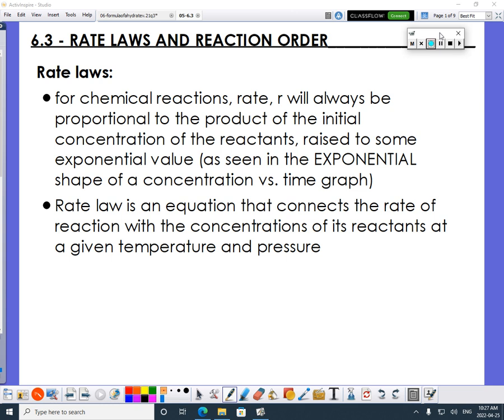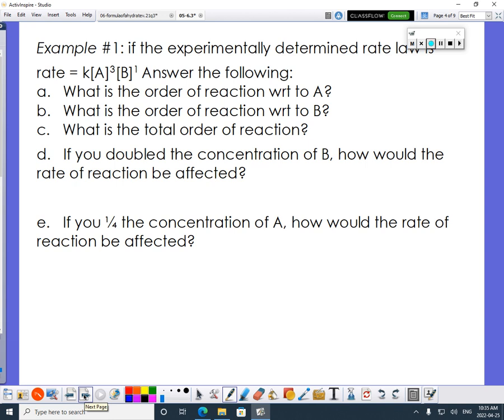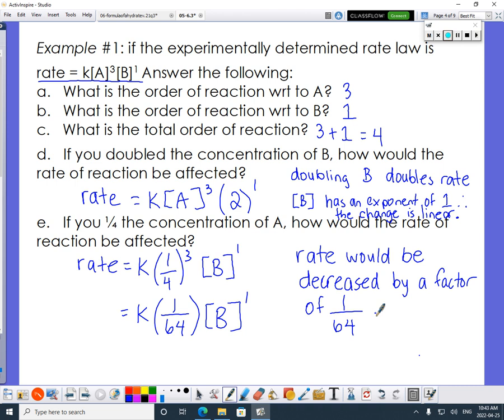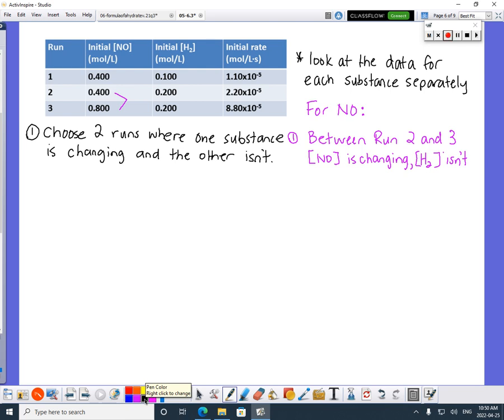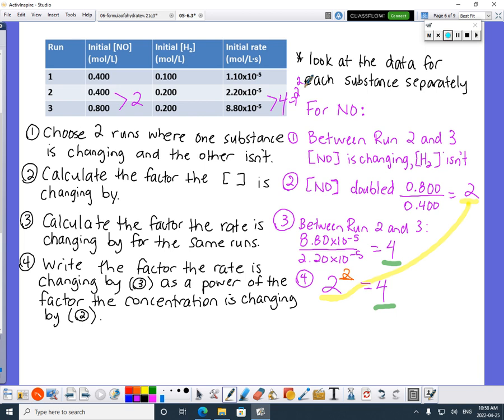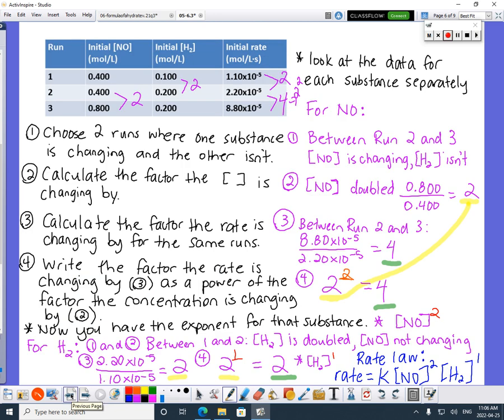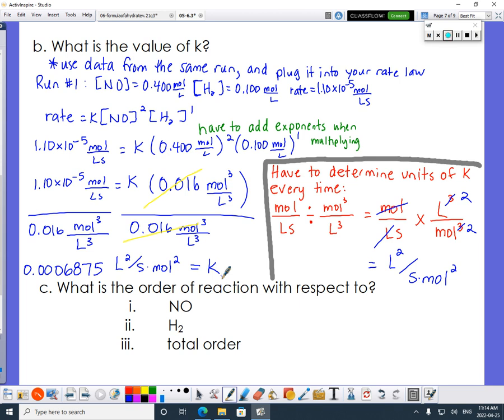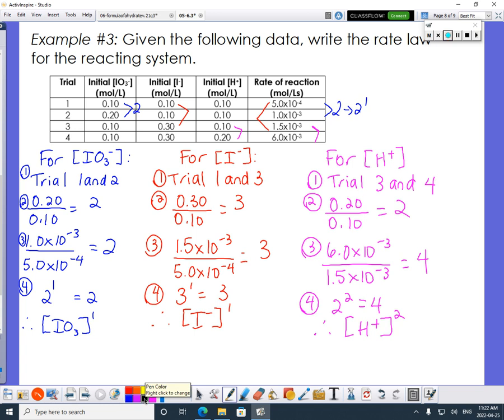6.3 - Rate Laws and Reaction Order